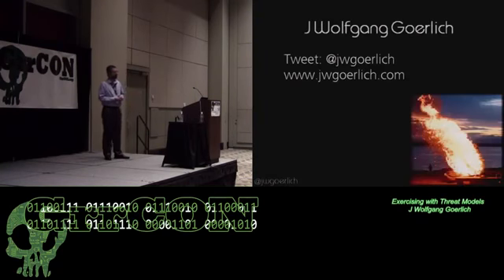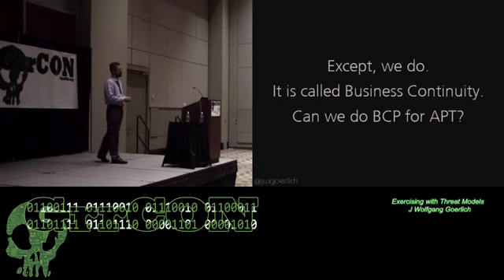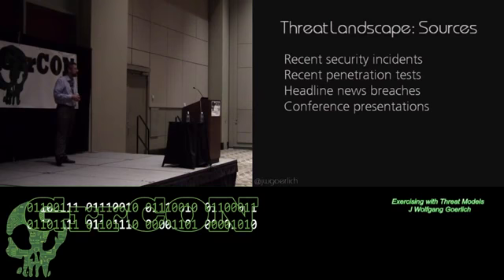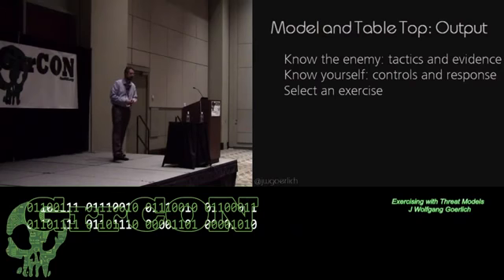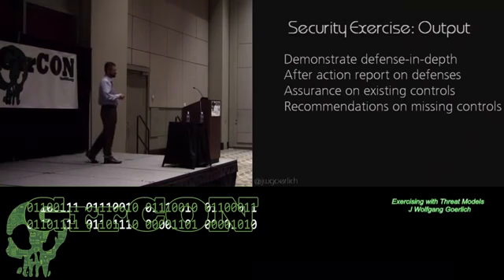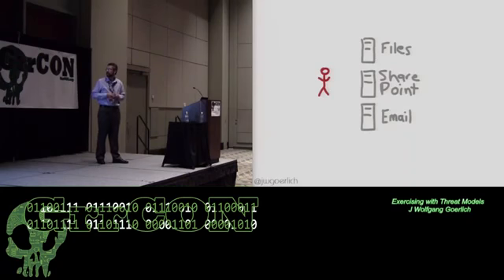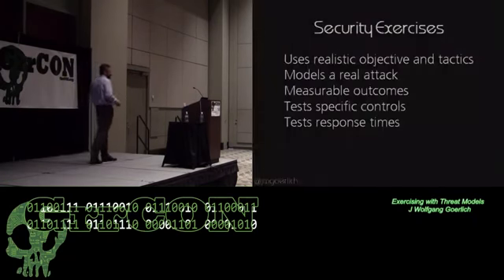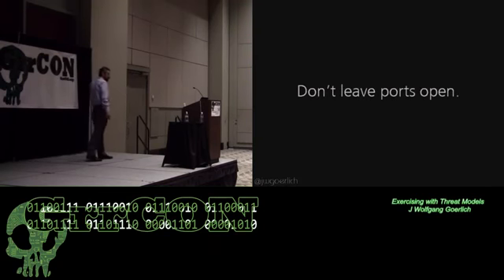Exercising with Threat Models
GrrCon 2014. Creating threat models and using these models to execute incident response drills. Gamifying the incident response process to encourage a responsive culture.